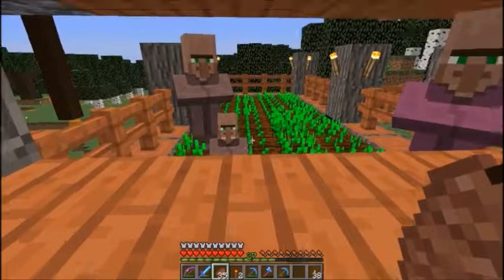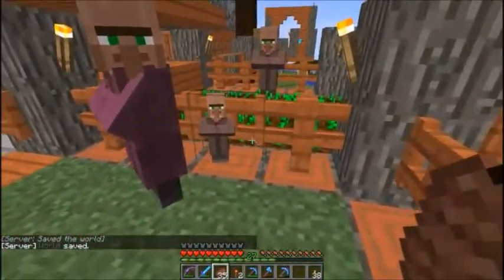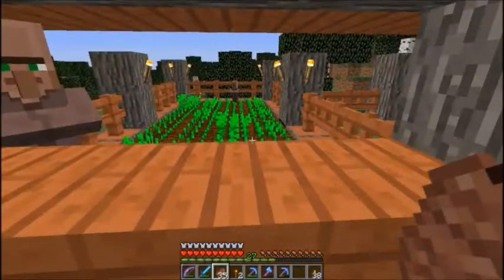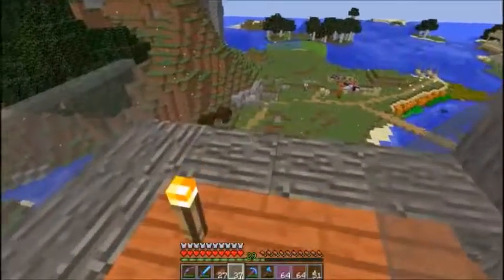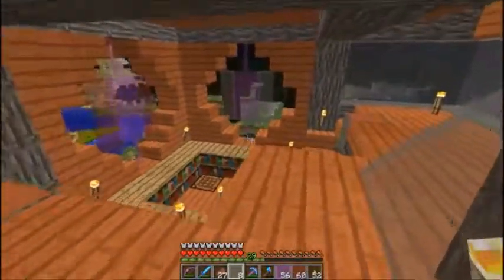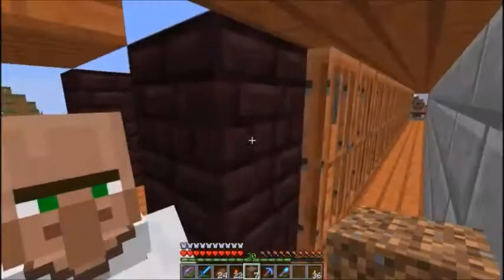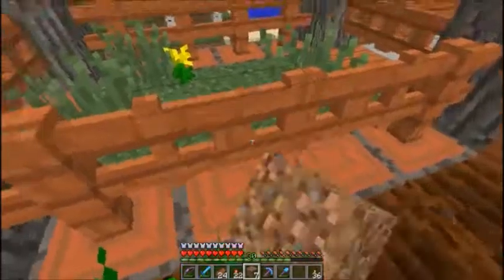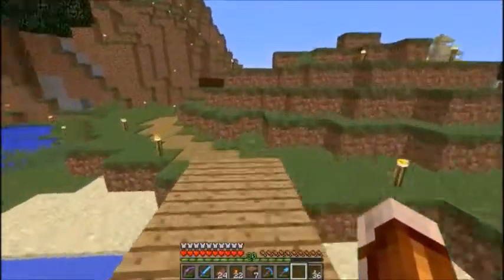We've Got Iron: Mage's World:Ep.20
It's done! Iron is flowing! It's a short episode, but I'm excited about my Iron farm.

Grand Navy Plaza by Silent Partner